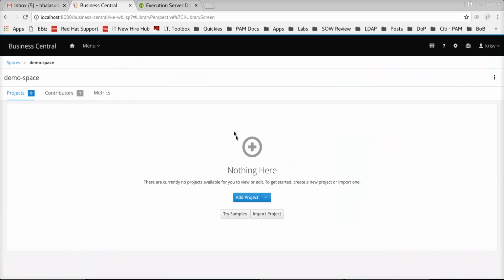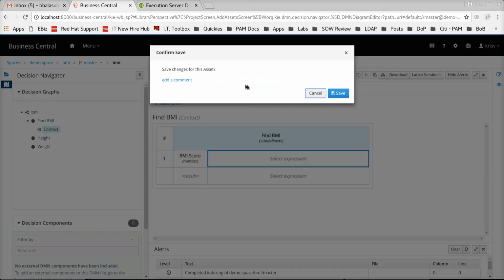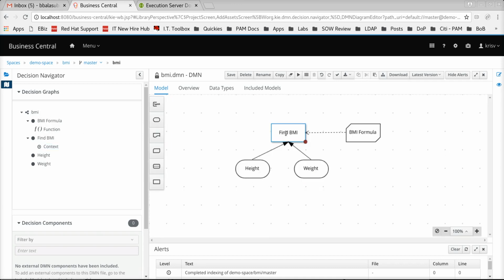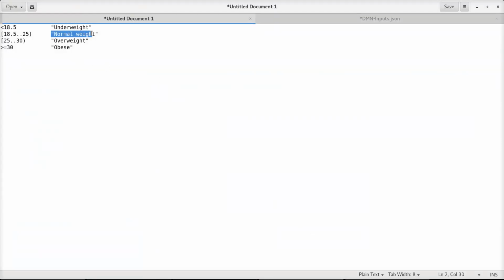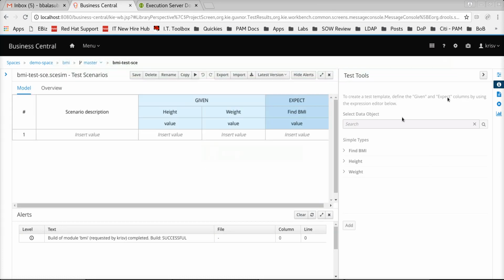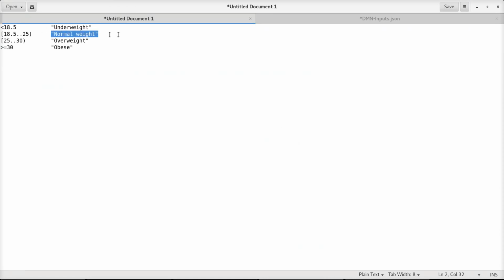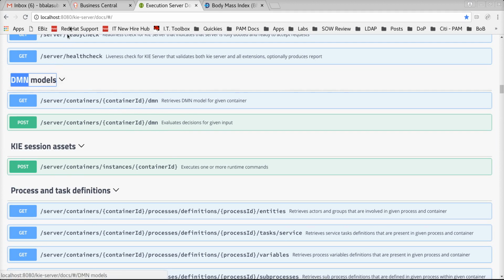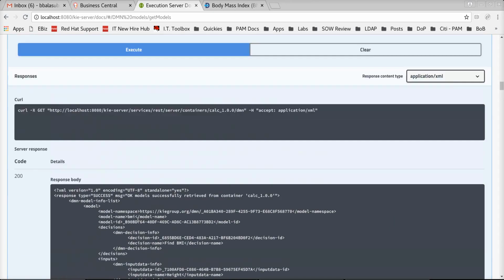Building Decision Models using DMN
In this video, I've shown how you can create DMN models and execute the decisions that are modeled in a DMN model